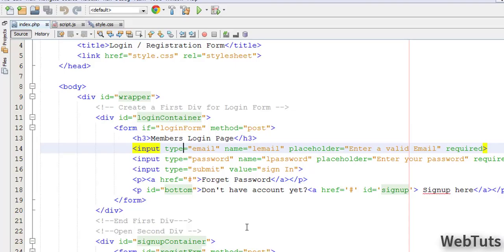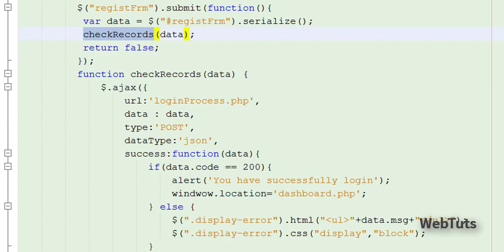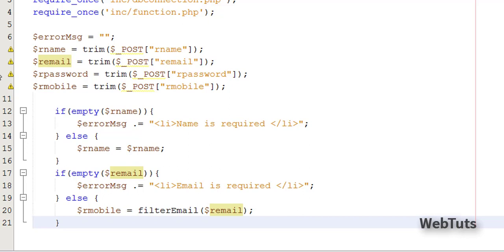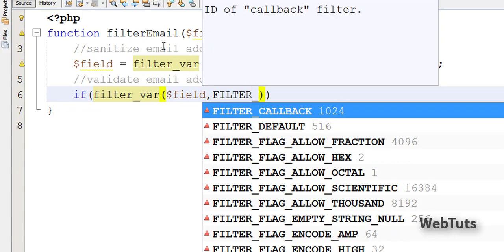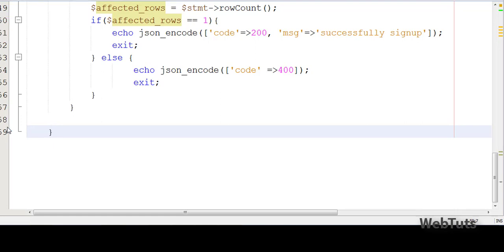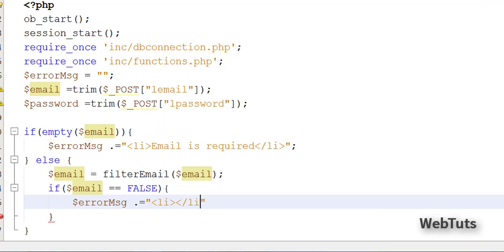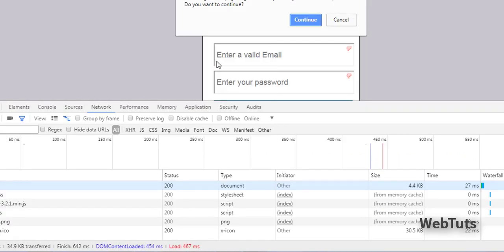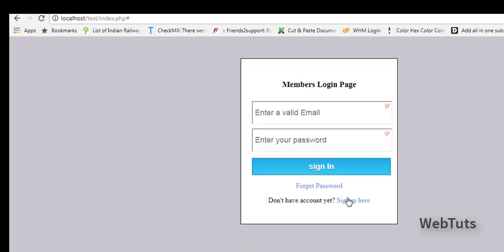PHP Secure Login and Registration Script by webtuts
This is Secure registration and login script in php part 2. learn how to make secure user login and registration form in php with the help of mysql and jQuery and AJAX requests. if you starting watching tutorial from here then i recommend you to view first part. for watch
if you want to login script in php framework like codeigniter then you can

complete login system php mysql, how to create a secure login page in html.